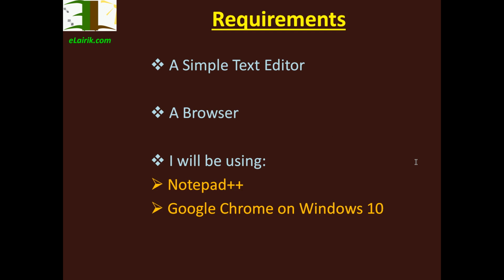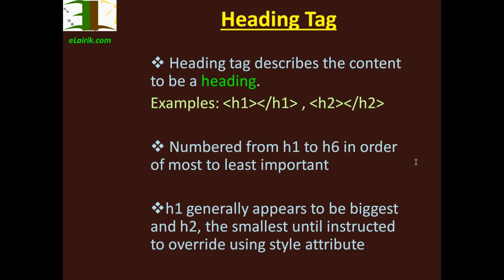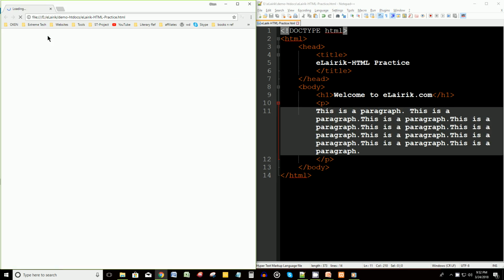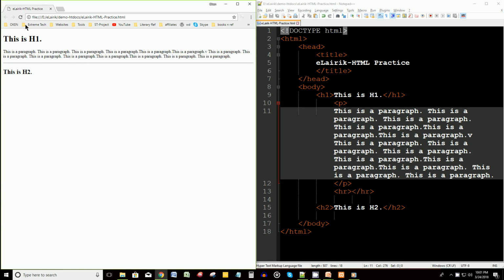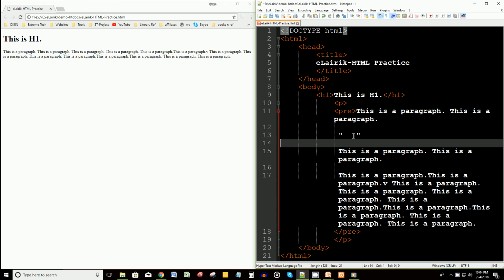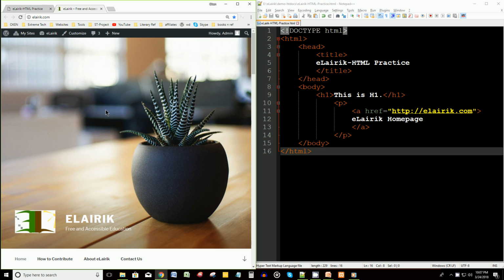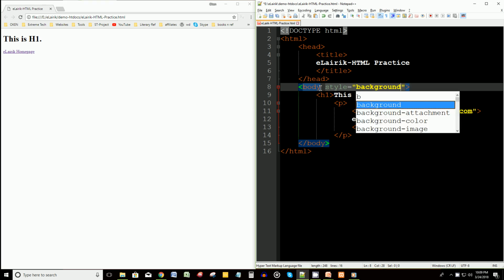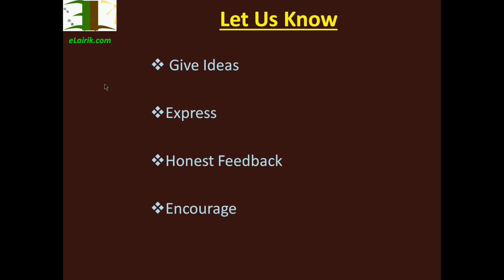HTML Elements and Atributes(English)-eLairik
promotes Free and Accessible Education for those who need it the most.

If you are also in the same stream of promoting Free & Accessible Education , and in a position to help, you can ping up to the contact. Your contribution will possibly benefit millions.

The content is highly optimized for good view even at slower bandwidth. However, if you experience anything that needs to be considered. Do let us know.

Copyright laws apply if not used for the purpose of Free Knowledge Sharing.

Best when viewed at HD-1080p to 720p :-)